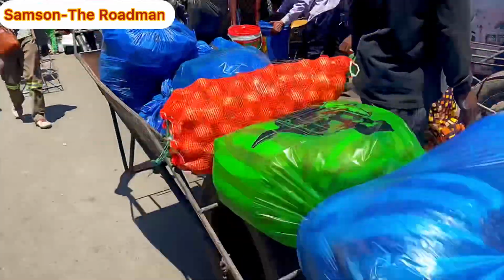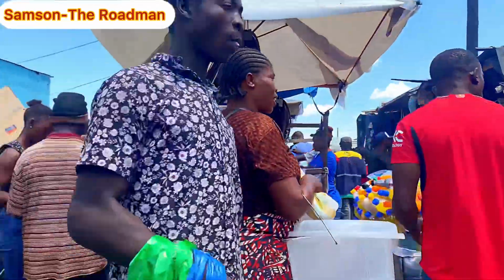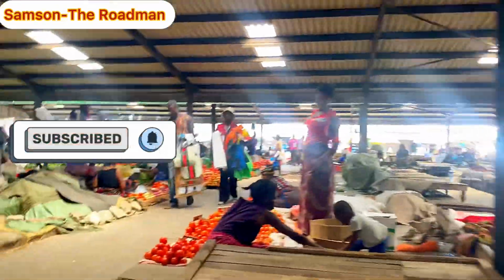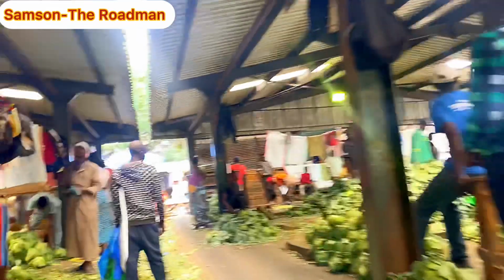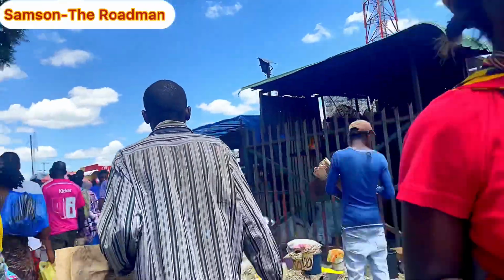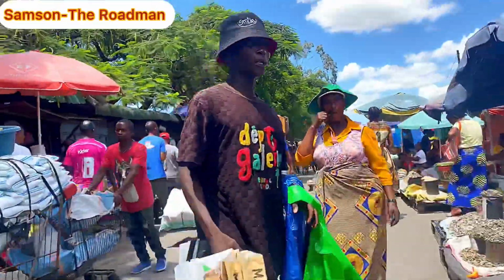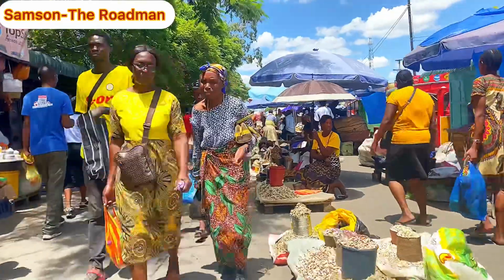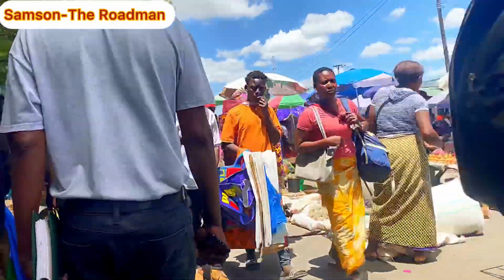Mother of all markets in Lusaka | business downtown Soweto Market.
Soweto Market is the mother of all the markets in Lusaka.